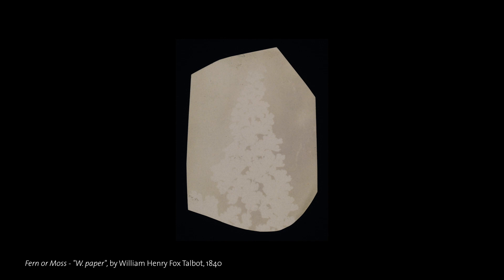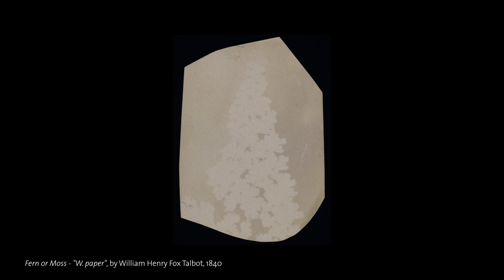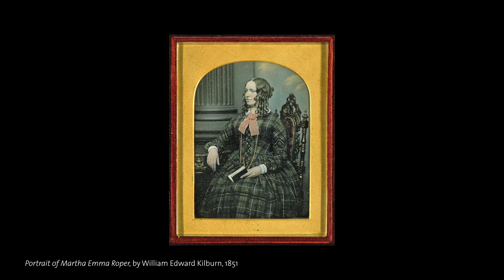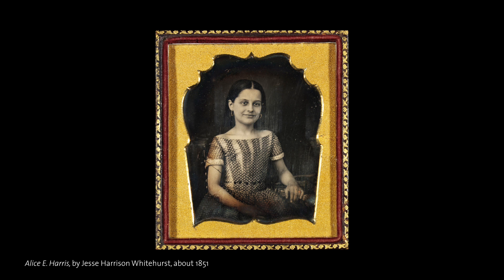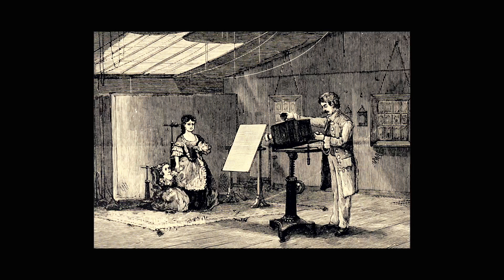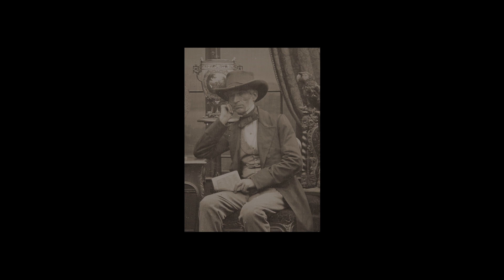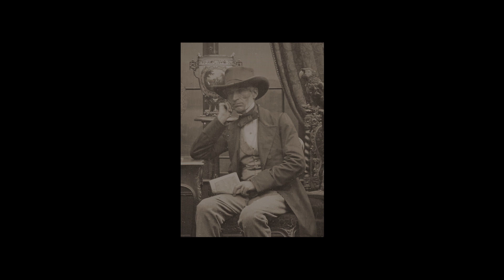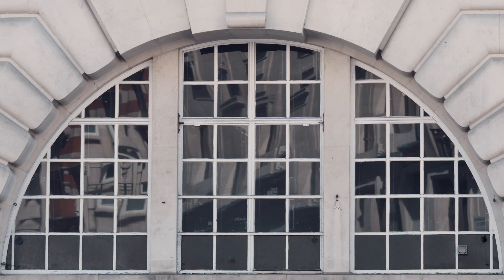Photographic processes | The Daguerreotype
The invention of the daguerreotype process was announced by the Frenchman Louis Daguerre in 1839 and was widely acclaimed. The image produced had a startling clarity and made the daguerreotype hugely popular as a medium for portraiture until the middle of the 1850’s.